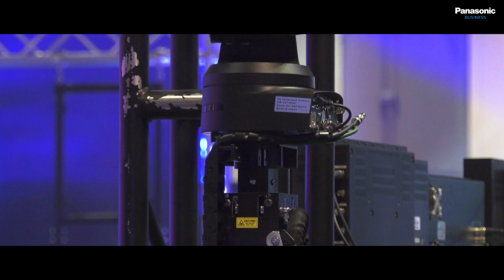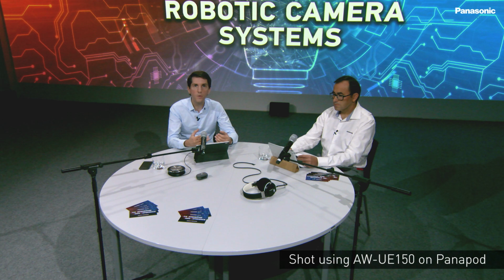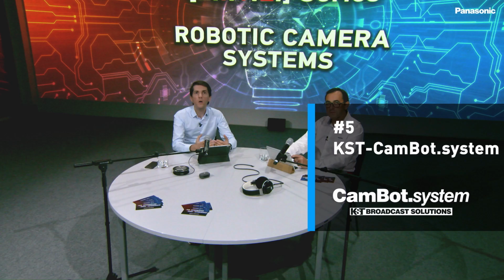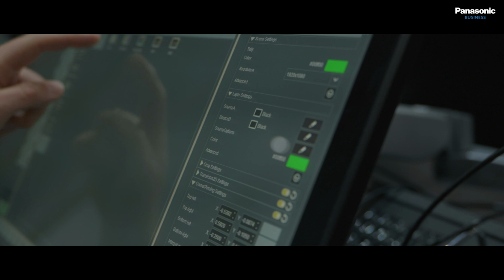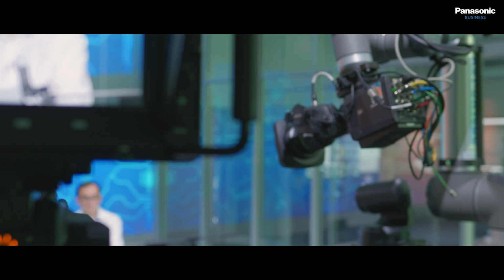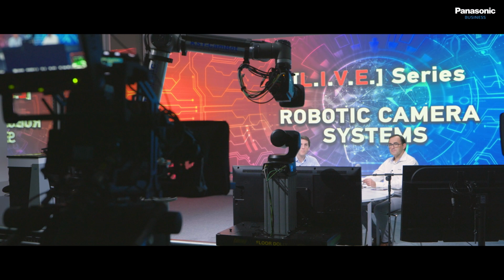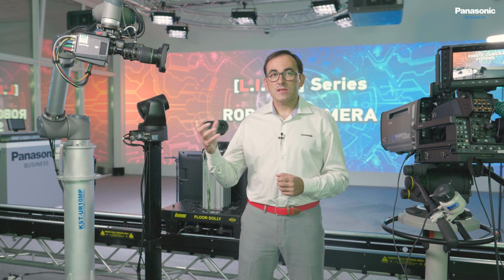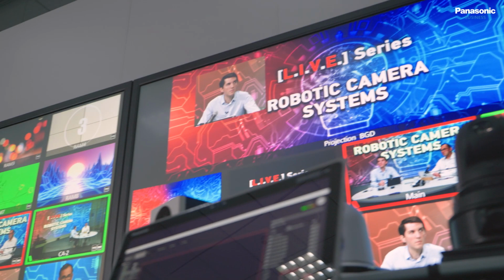Episode 3: TOTAL MOVEMENT - COMPLETE CONTROL | L.I.V.E. Series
Panasonic Robotic Camera Systems and Automation improve every production!

Follow Jaume Miro and Guilhem Krier as they introduce the Panasonic ‘Top 5’ Robotic Systems. This episode of the L.I.V.E. Video Series showcases how robotic camera systems provide smooth camera movements that can be created and managed remotely from intuitive software platforms that combine multiple systems to produce attractive and engaging content.
As part of our Smart Live Production concept, our new IT/IP video processing platform KAIROS is the centre of production of this episode.
In the behind-the-scenes section we demonstrate the Canvas function of the platform. We also take a closer look at the newly introduced AK-HC3900 and AK-UC3300 live camera systems.

To watch in your local language, please activate subtitles.

Content of this video:
00:00    Opening
00:28    Introduction
01:38    #1 Wide range of PTZ cameras
02:10    #2 PanaPod elevation unit
03:04    #3 Tuning system
04:06    #4 Robyhead
04:47    #5 KST-CamBot.system
05:43    Kairos – IT/IP video processing platform
07:08    Behind the scenes